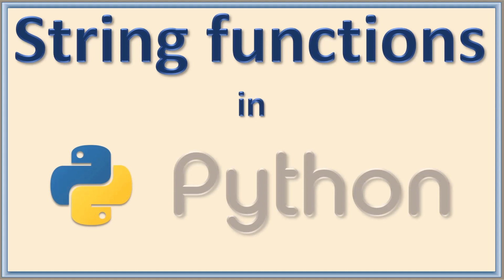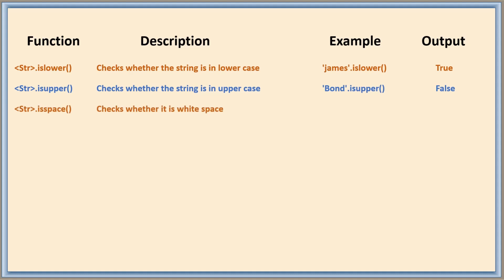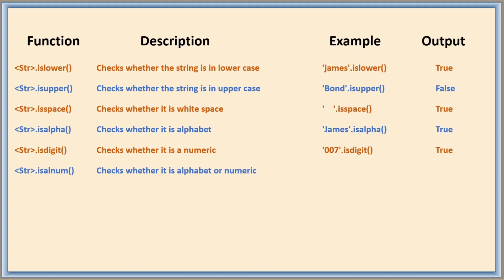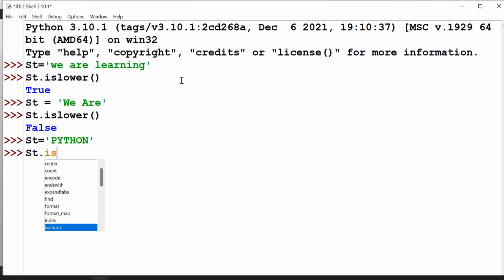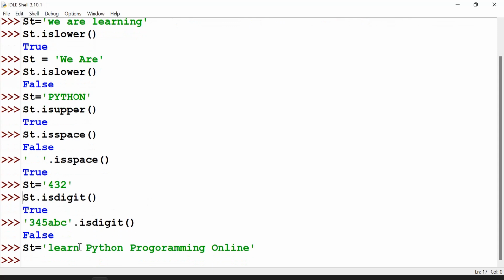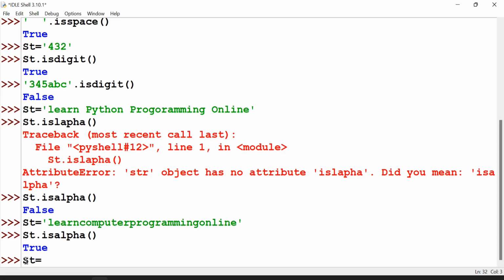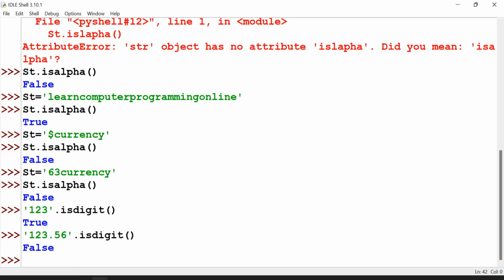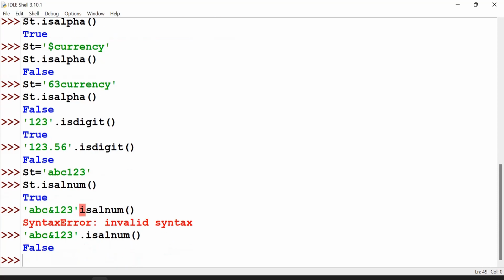32 - String Functions in Python Language - Part II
String functions of Python Programming Language explained with example and demonstrated on Python for better understanding.